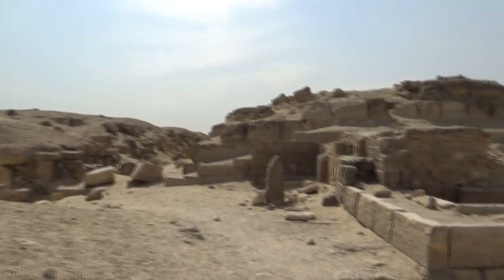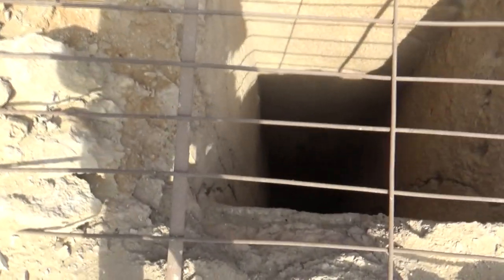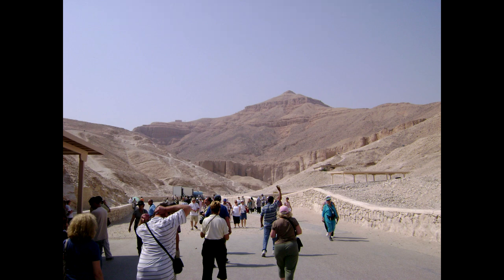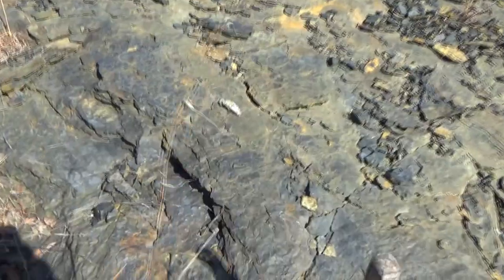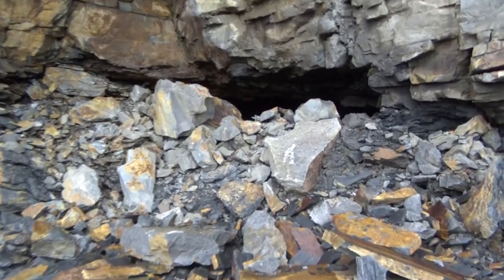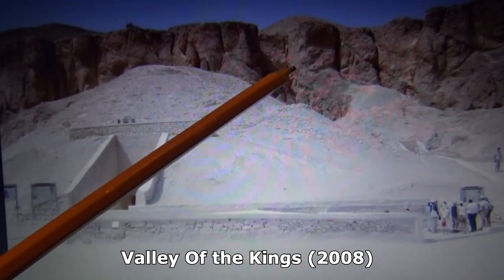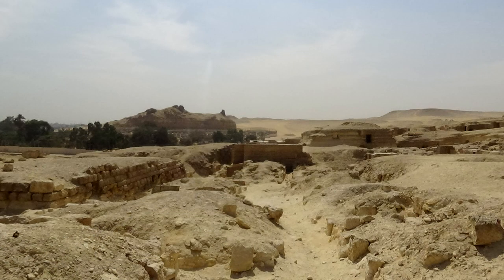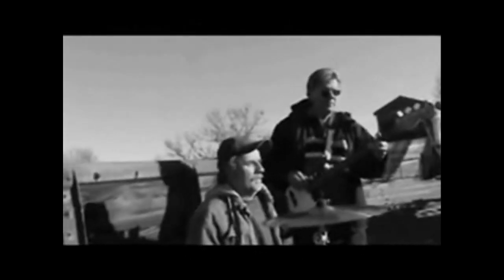TOMBS OF EGYPT (Gravesites-cemetery) Mike Haduck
I visit the tombs of egypt around the pyramids, and give opinions of my observations